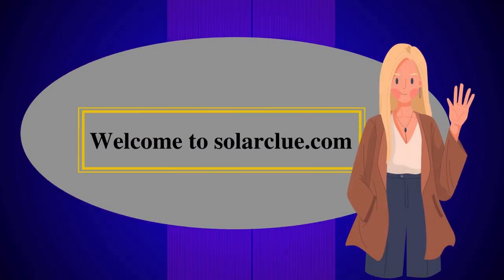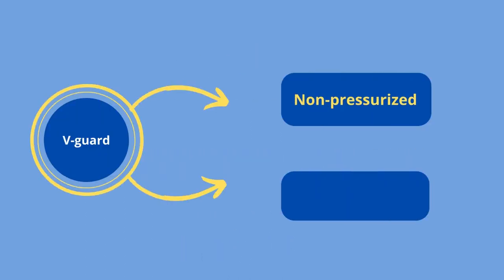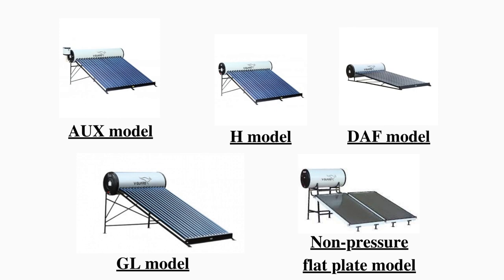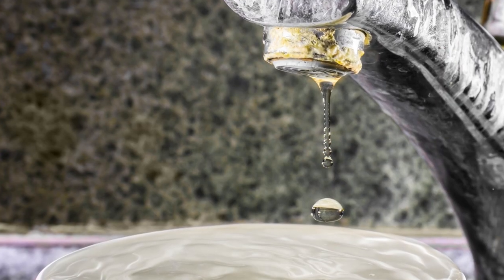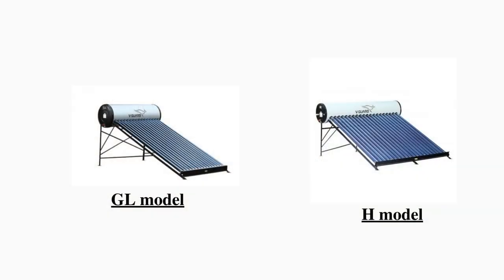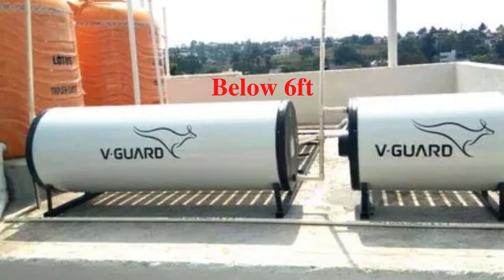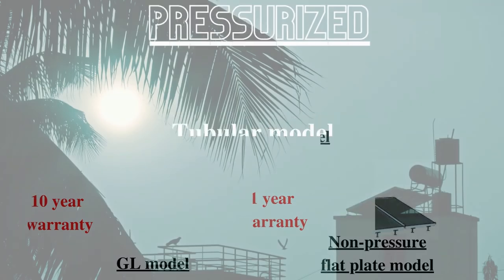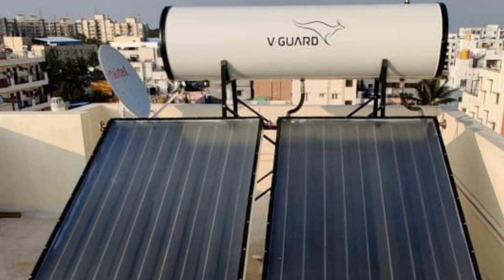V Guard Solar water heater | All models of V-guard solar water heater explained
V-Guard introduces a diverse range of solar water heater models, offering both non-pressure and pressure variants. Choosing between these models can be perplexing, but this video aims to simplify the decision-making process.

Users are guided to first determine their required tank capacity and then decide between pressurised and non-pressurized options.

For regions with higher water hardness, such as Tamil Nadu, models like GL and H, equipped to handle increased water hardness, are available. Notably, the GL model boasts a remarkable 10-year warranty and can manage water hardness levels up to 1000 PPM.

Additionally, models catering to overhead tanks above 6 feet, such as the AUX model, are highlighted, addressing concerns related to high overhead tanks and potential pressure issues. The selection of solar water heater models is emphasised based on the height of the overhead tank.

V-Guard offers two main types: tubular and flat plate models, each catering to different water systems and household needs. The guide concludes with practical advice on filtering and selecting the ideal V-Guard solar water heater based on individual requirements and budget considerations through Solarclue.com.

This comprehensive guide ensures users make informed decisions in choosing the most suitable solar water heater variant.

Tips to choose a solar water heater (English)